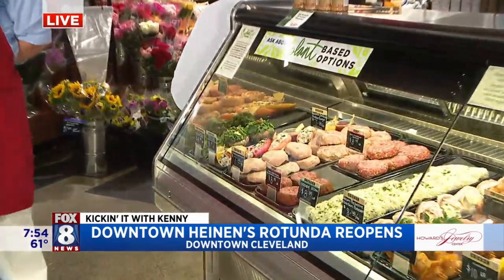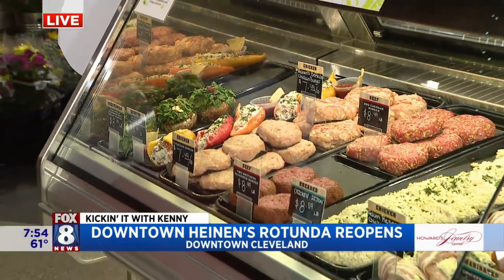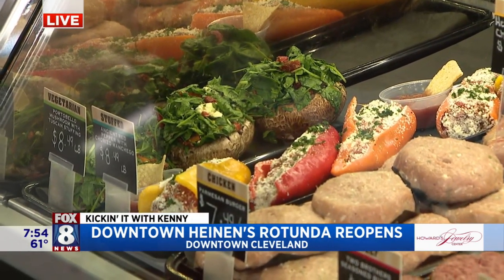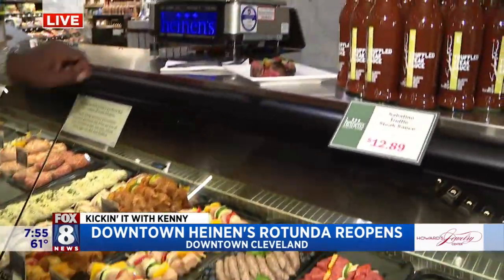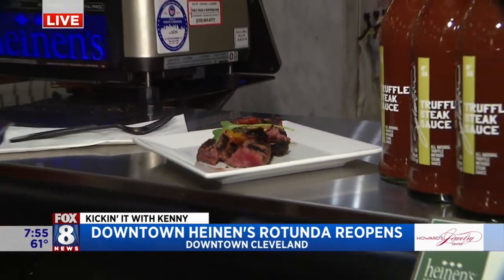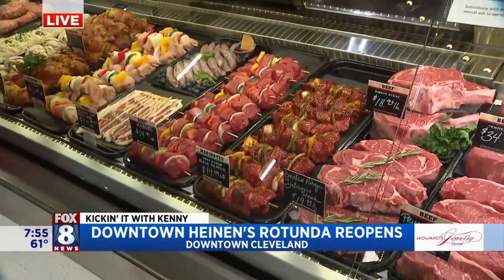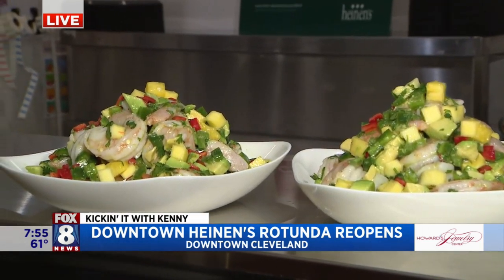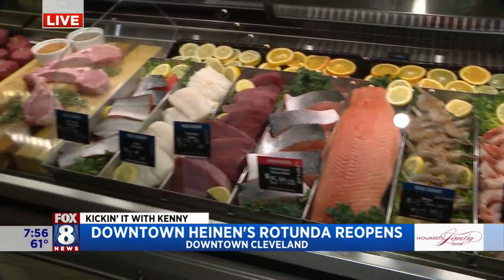A new spin on grocery shopping: Check out Heinen's Rotunda in downtown Cleveland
Heinen's is thrilled to have its downtown store fully re-opened after the pandemic and Fox 8's Kenny Crumpton ate his way through the beautiful rotunda reminding everyone everything the unique grocery store has to offer.